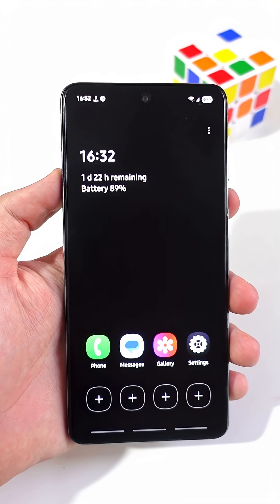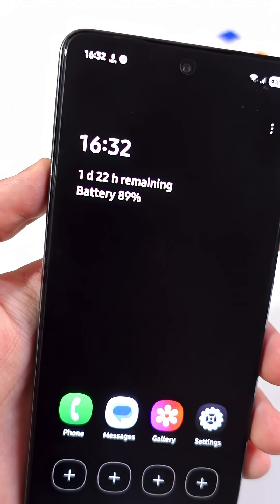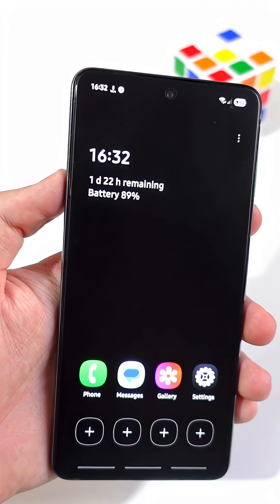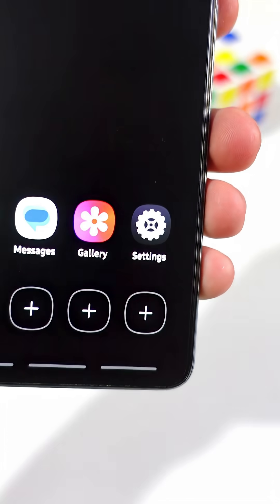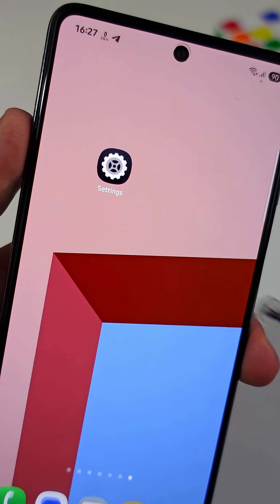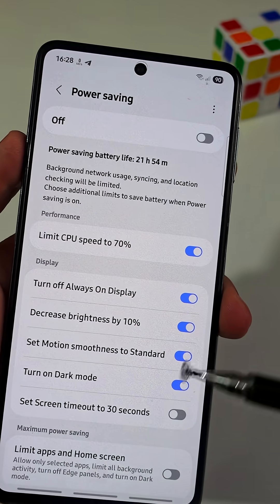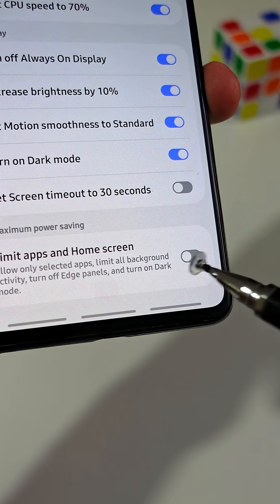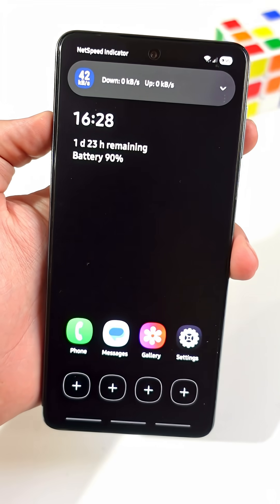MAKE YOUR BATTERY LAST FOR DAYS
Emergency power saving mode tutorial for longer battery life. Learn how to turn on power saving mode and limit apps for maximum battery.

Steps:
1) Open Settings
2) Tap Battery
3) Tap Power Saving
4) Enable Limit apps and Home Screen
5) Turn on Power Saving

Did it work for you? Comment your estimated time left.